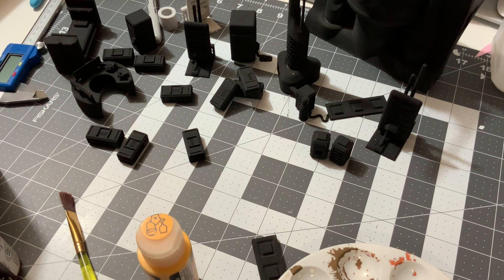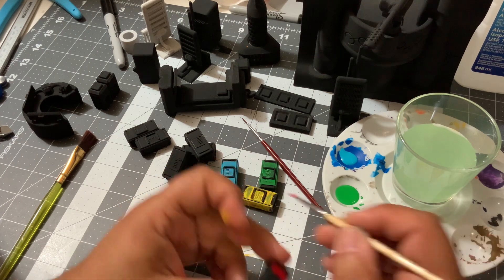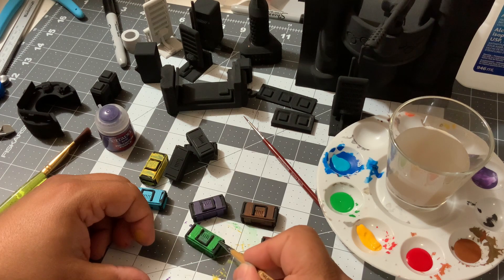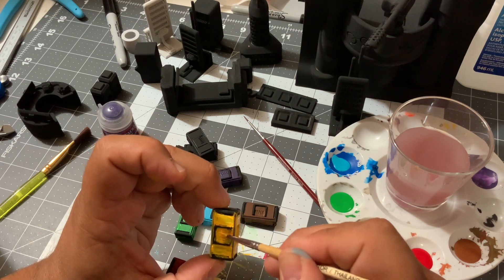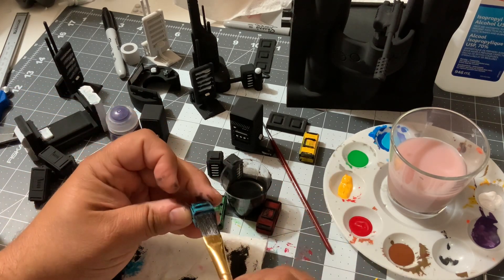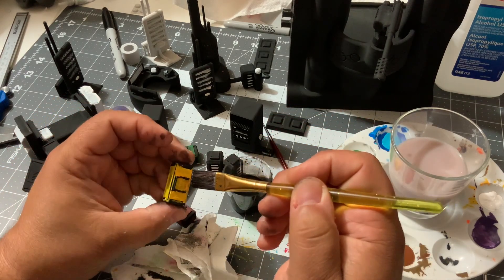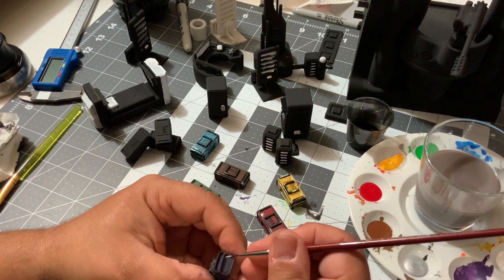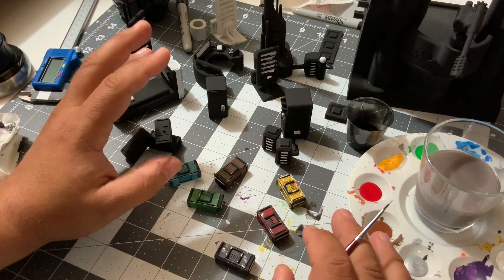Painting S1 EP1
Don’t forget you can download these for free!! Go to my Cult3D Store

My first painting video as I enter in the wold terrain painting for tabletop gaming.  Hope you enjoy, please be civil in your comments in respect for the community.